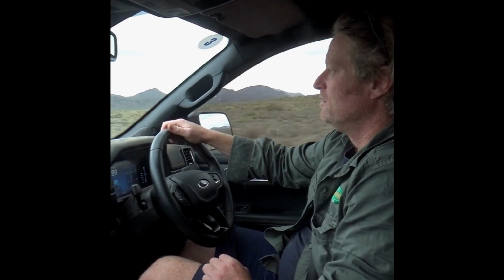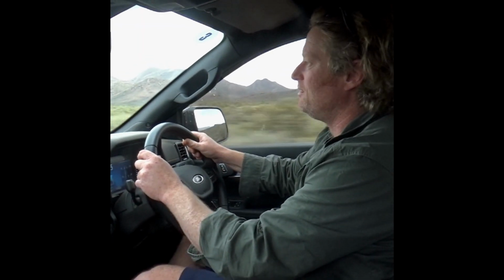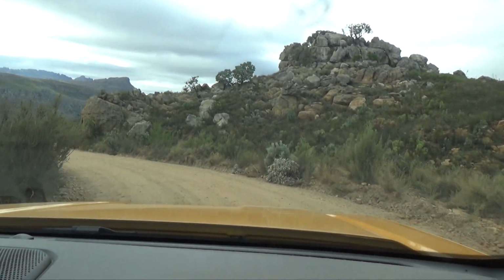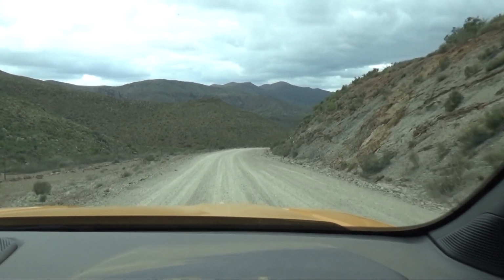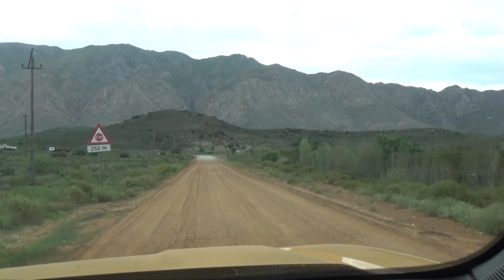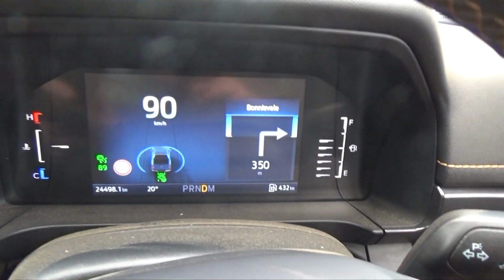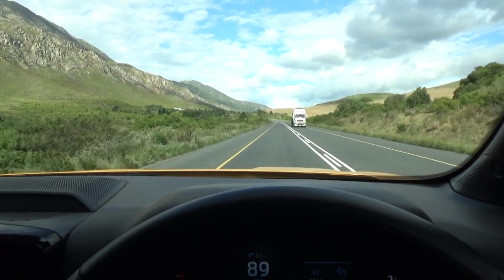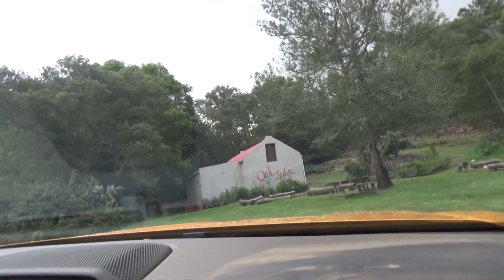Ford Ranger Wildtrak 1000km gravel review (part 3)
2024 Ford Ranger Wildtrak V6 diesel 1000km gravel road review part 3, thru the heart of the Cederberg and Klien Karoo. Only on Africa Sideways.